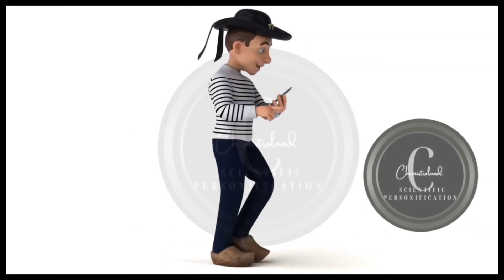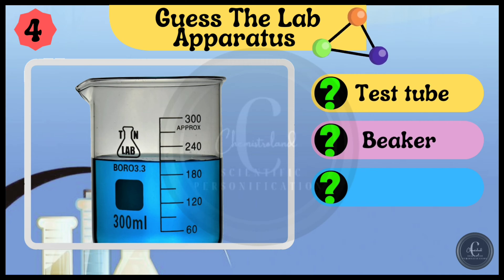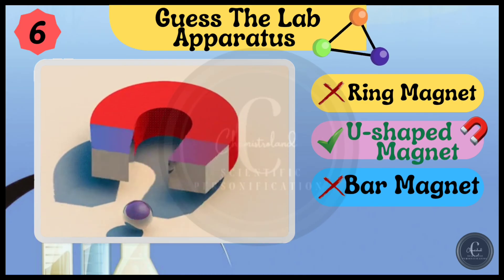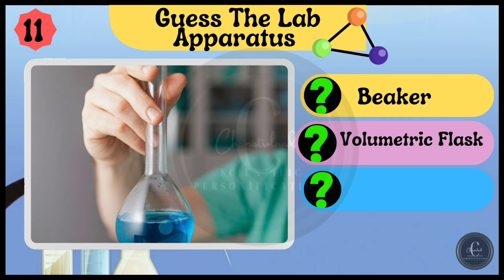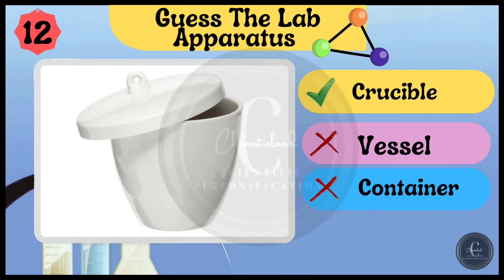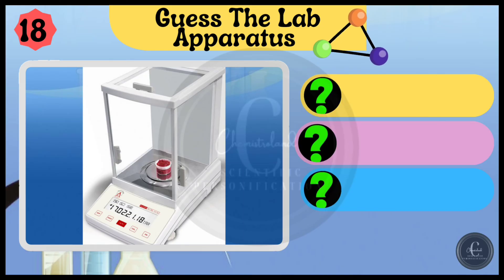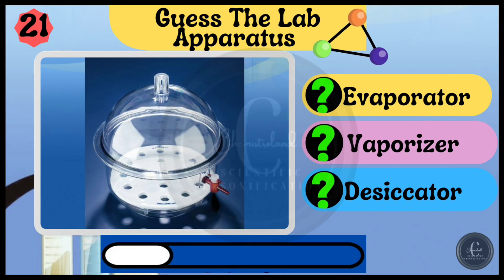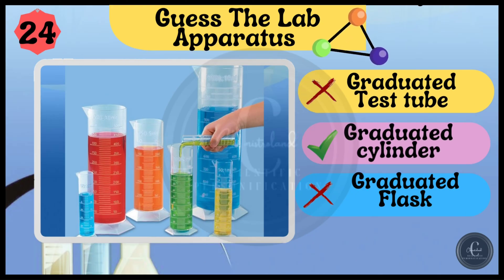Guess 🤔 The Laboratory Apparatus In 5-sec Challenge || Lab Equipment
Guess 🤔 The Laboratory Apparatus In 5-sec Challenge

1976, allowance is made for "fair
use" for purposes such as criticism,
use permitted by copyright statute
that might otherwise be infringing.
Non-profit, educational, or personal use